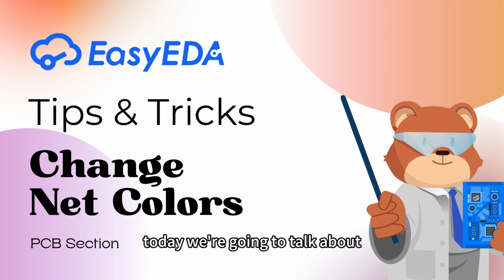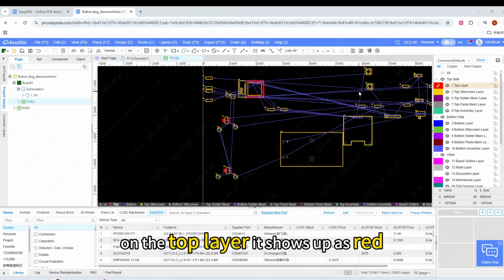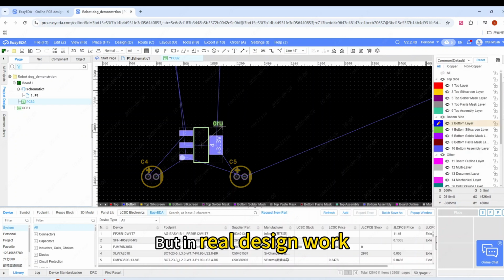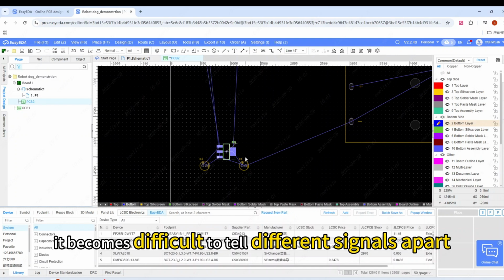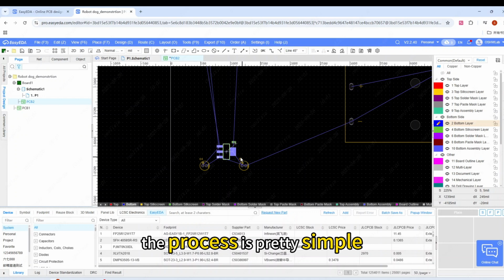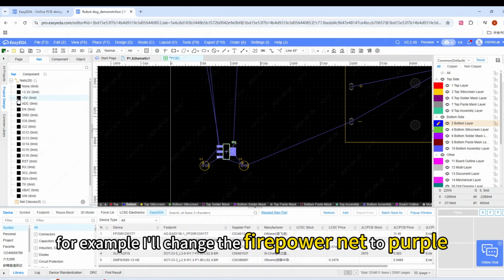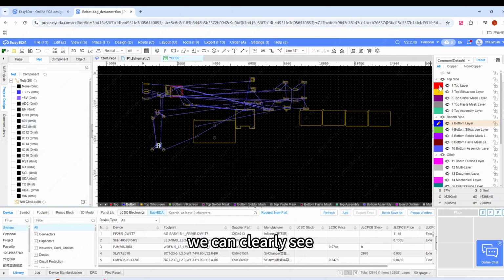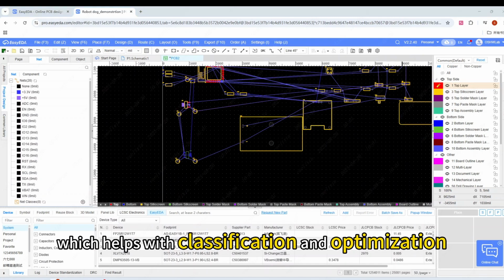Quick Tips [PCB 7]: Change Net Colors